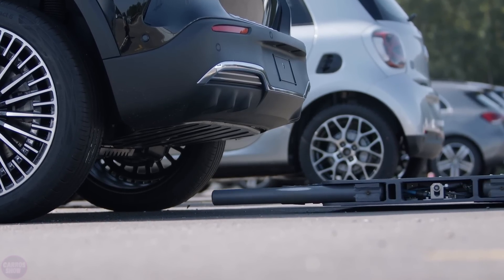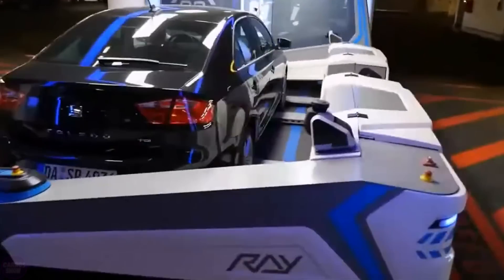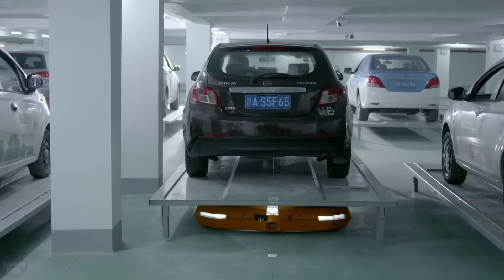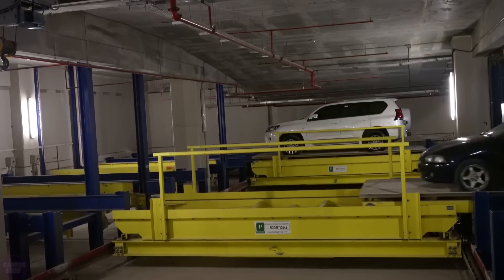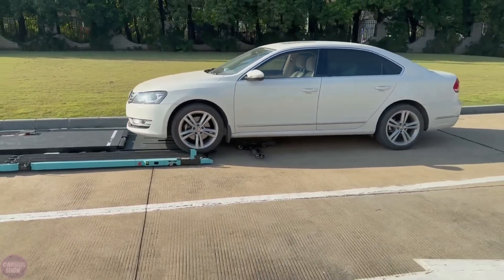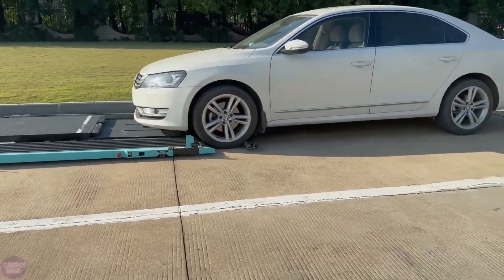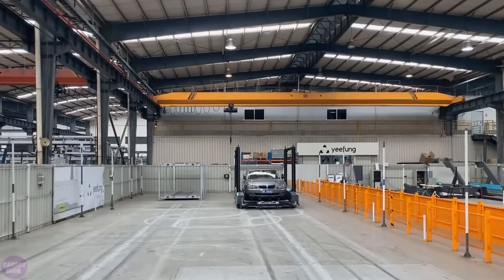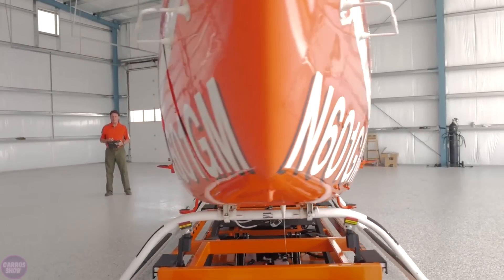China's NEW Transportation Technology SHOCKED US Engineers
A groundbreaking new transportation technology from China has surprised American engineers. This technology promises to change traditional notions of transportation and significantly improve the efficiency of transport systems. The implementation of such technology could lead to significant changes in international competition in the field of transportation solutions.